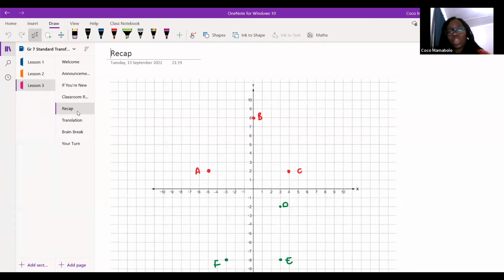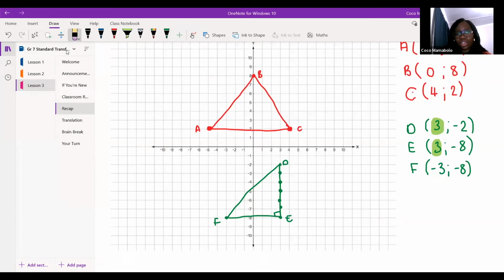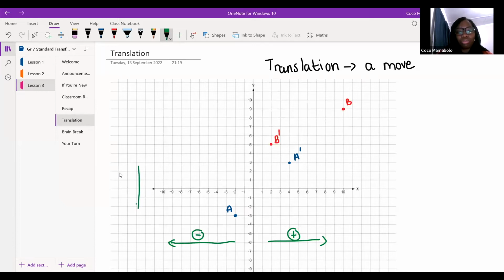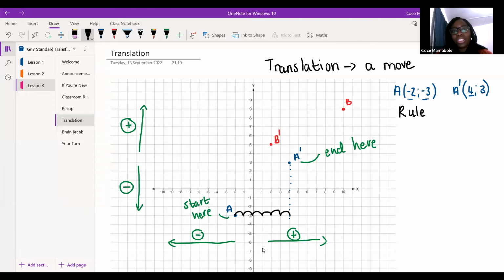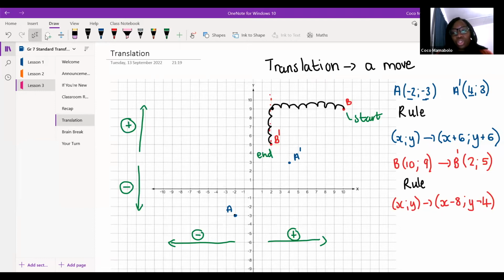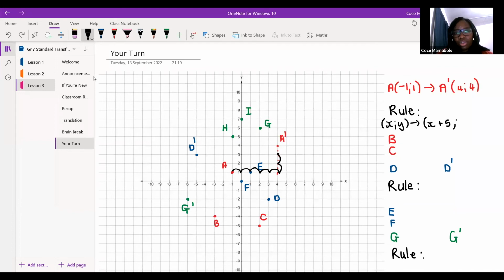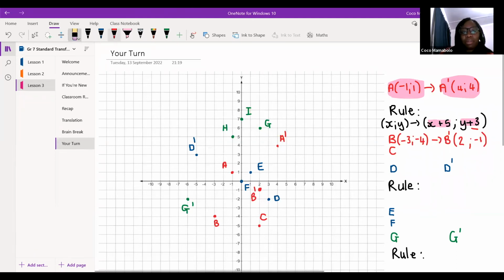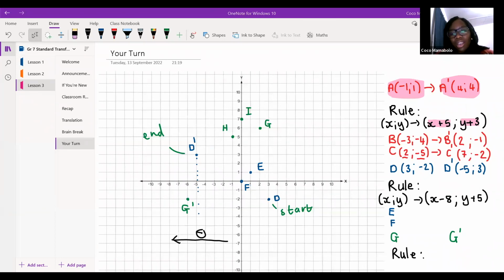Grade 7 - Transformational Geometry (translating figures)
Grade 7 | geometry | transformational | translating figures | coordinates | points | right angled triangle | triangle | translation |